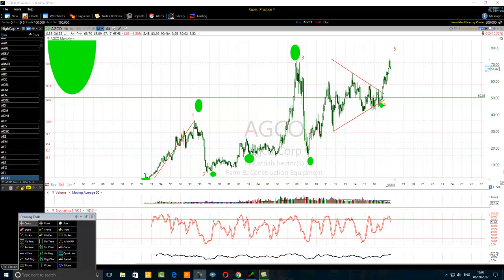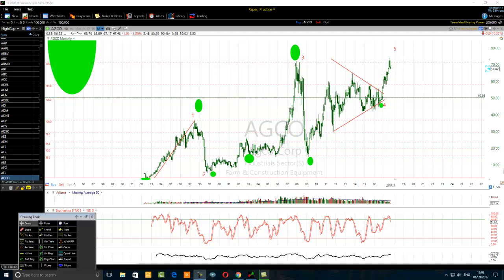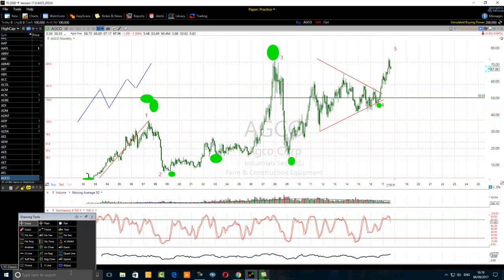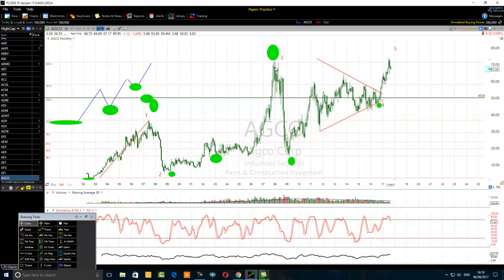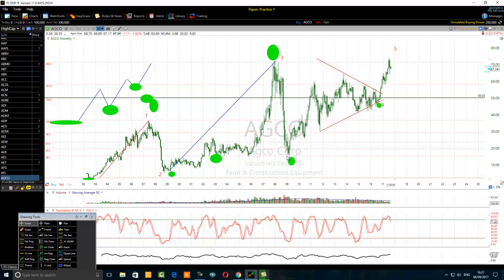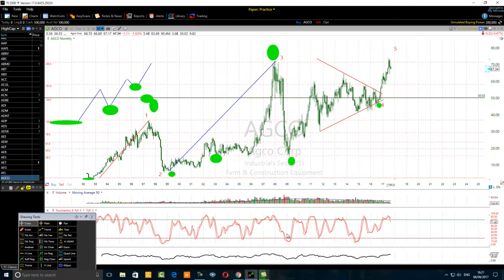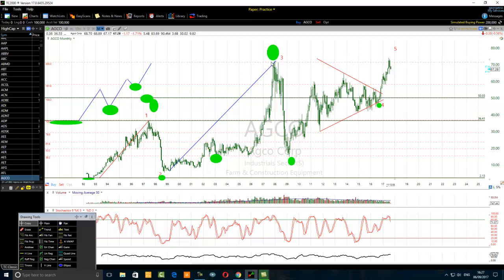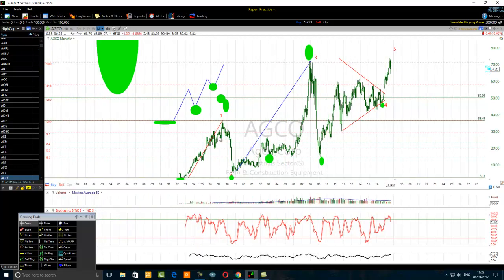How To Apply Elliott Wave Rules Precisely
Be able to interpret the Elliott wave rules correctly in the financial markets, and time the markets more precisely using the Elliott wave
technical analysis.

Learn to apply the Elliott wave rules more accurately today.
Get started.

Elliott Wave&Technical Analysis